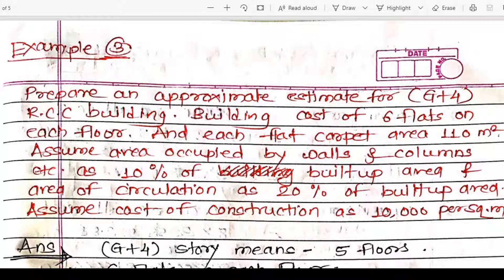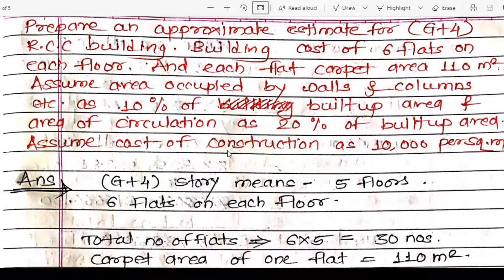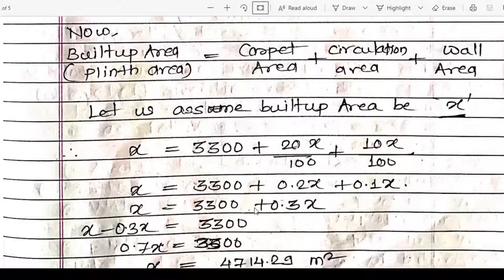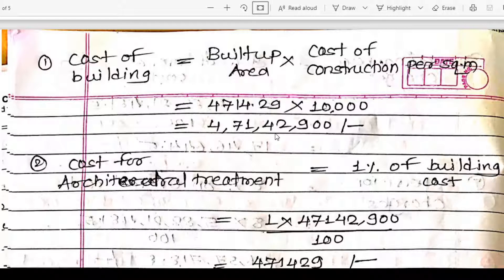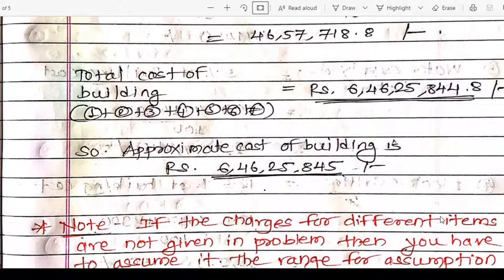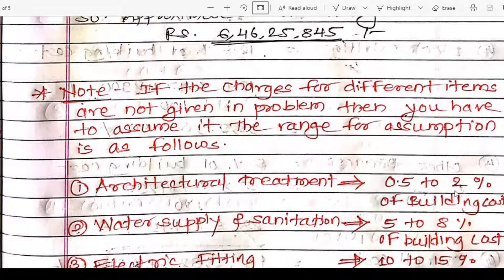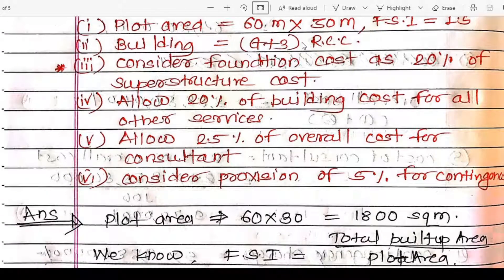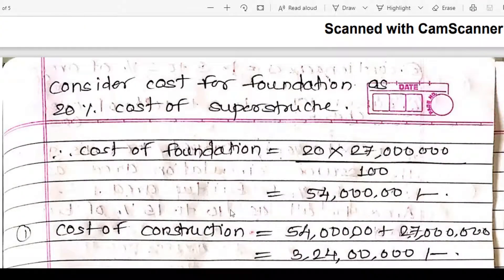(7) QSEV: Examples on Approximate Estimate-2